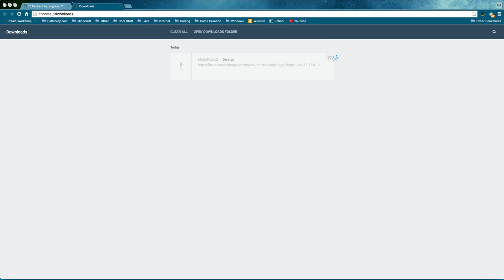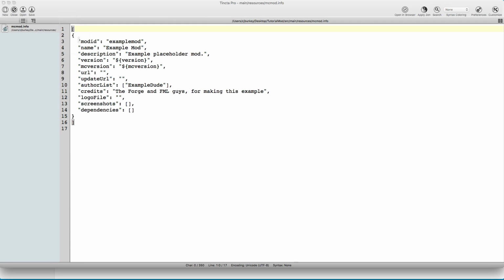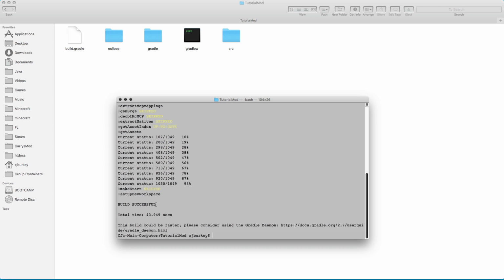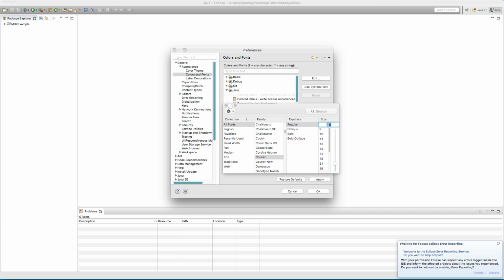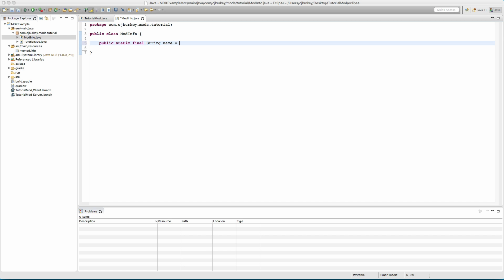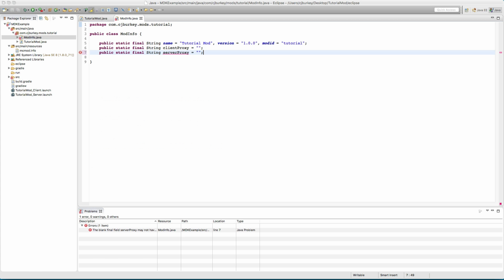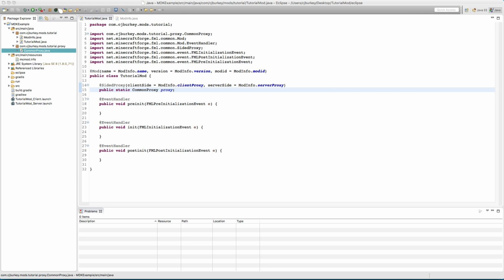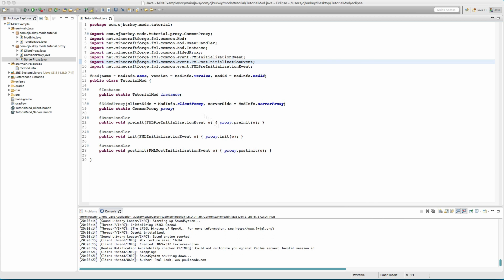Forge 1.9.4 Modding - Episode 1 - Setting Up and Main Class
Intro and Outro Song:
- xKore - Last Words
Short survey on video quality:
Downloads:
- None